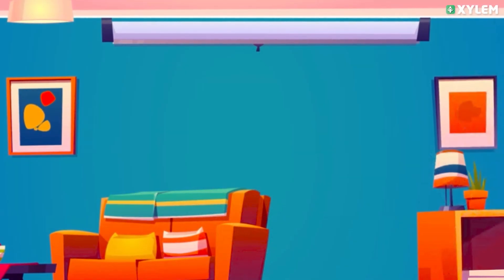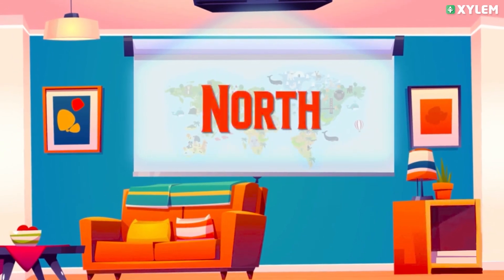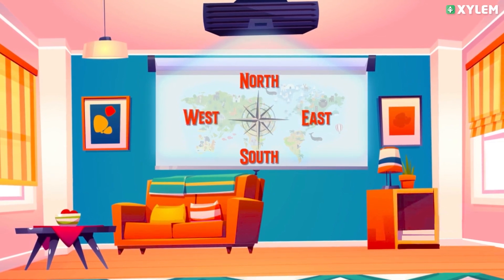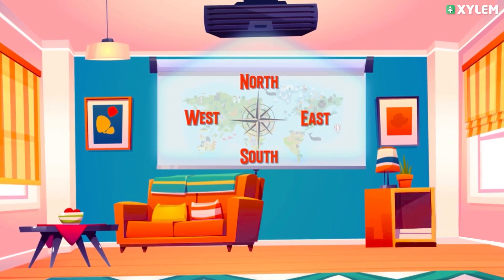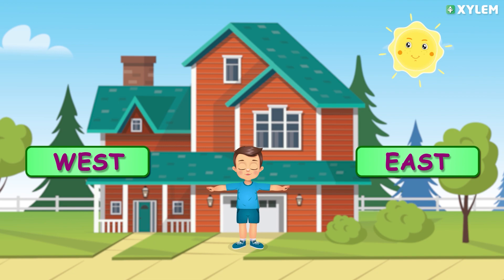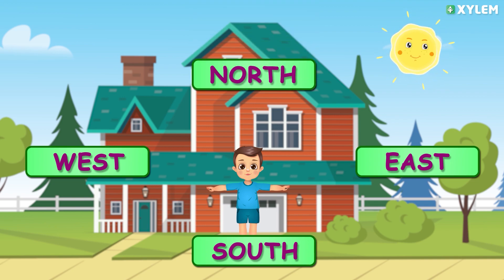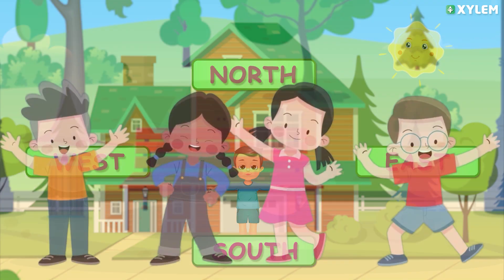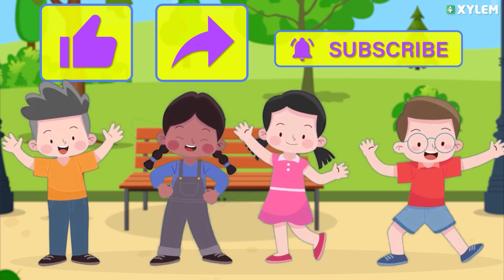Class 2 - Easy Way To Find Out 4 Cardinal Directions | XylemClass2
Welcome to the exciting world of Class 2! In this engaging video, we'll embark on a wonderful learning journey specially designed for young minds like yours. Get ready to have fun while building a strong foundation for your education! 🌈📚

Class 2 is a crucial stepping stone in your academic journey. We're here to make learning enjoyable, interactive, and full of discoveries. In this video, we'll explore various subjects, including English, Mathematics, Science, and Social Studies, through captivating visuals, engaging activities, and age-appropriate content. 🎨🔢🌍

Parents and guardians, join us on this journey as we provide tips and guidance on how to support your child's learning at home. Together, let's create a nurturing environment that encourages exploration, imagination, and a lifelong love for learning. 🏠💛